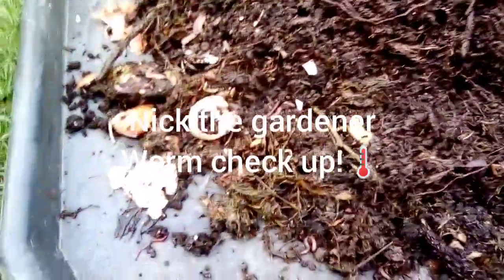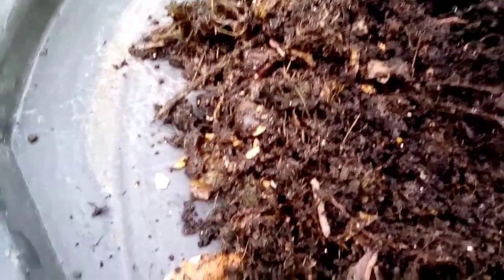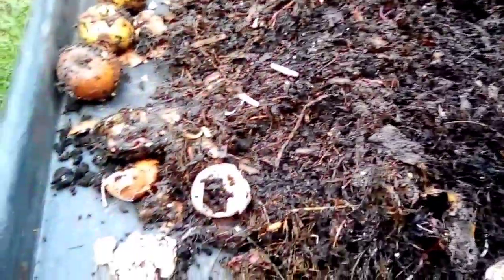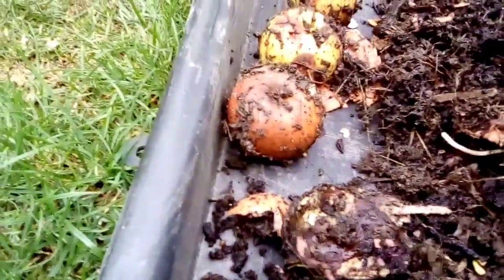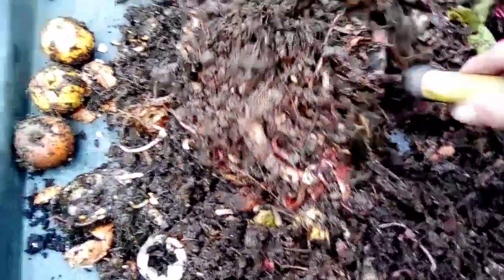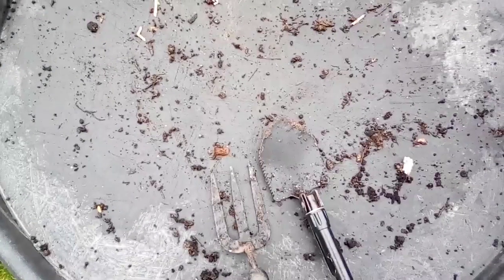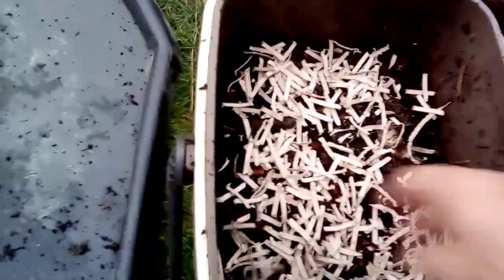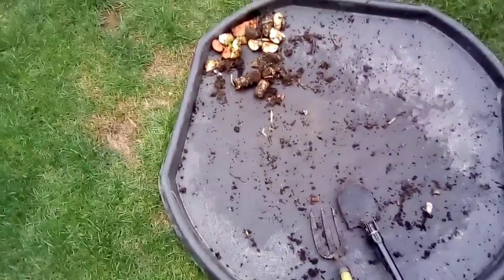Worm check up!🌡️ Tipped out the Wormery for a closer look!